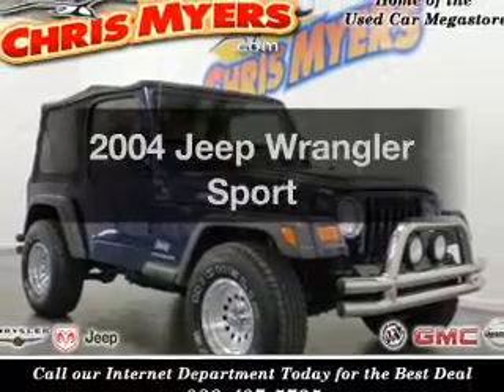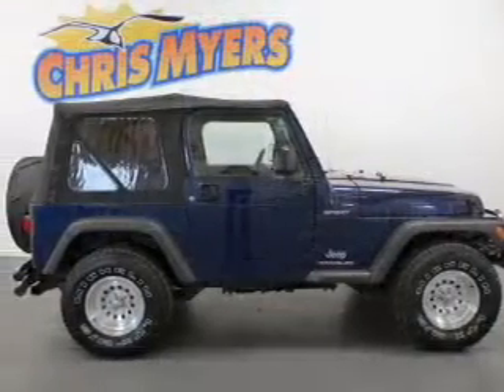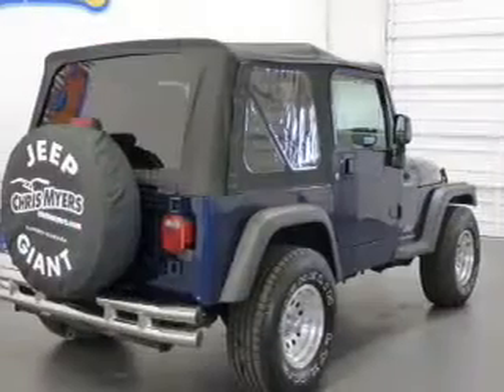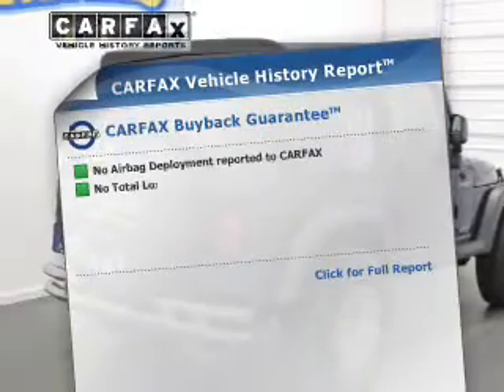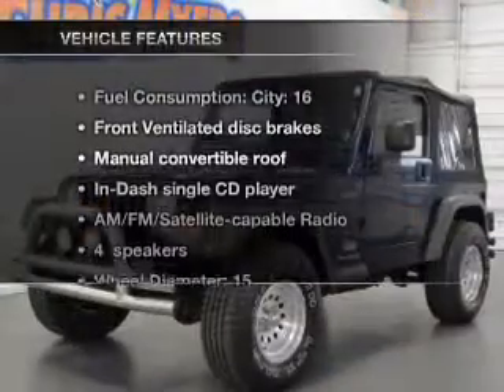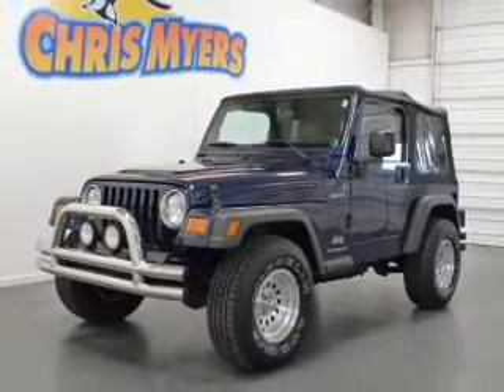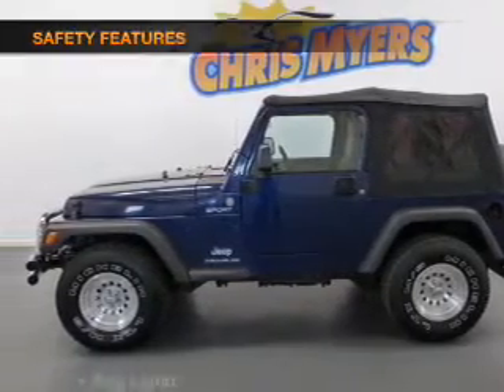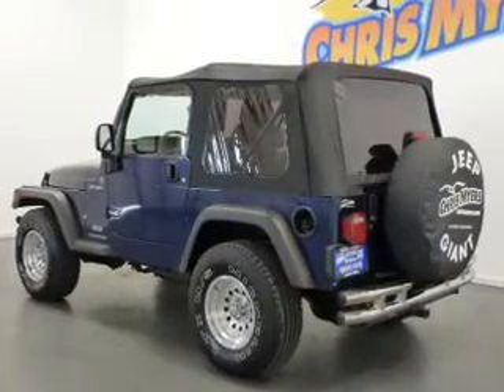2004 Jeep Wrangler - Daphne AL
Year: 2004
Make: Jeep
Model: Wrangler
Trim: Sport
Engine: 4.0 liter inline 6 cylinder 12 valve
Transmission: 4-Speed Automatic
Color: Patriot Blue Pearl
Mileage: 61279
Address:
27161 Hwy. 98